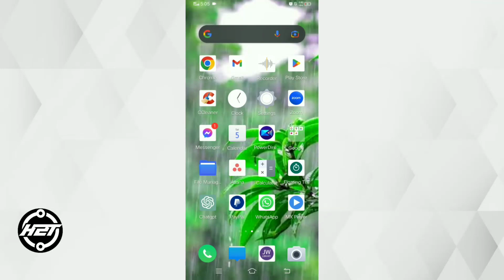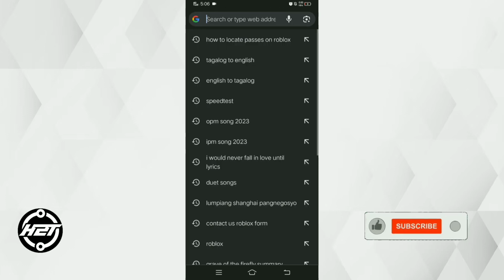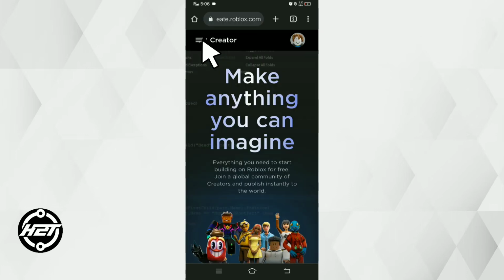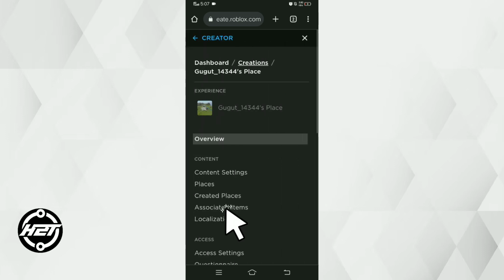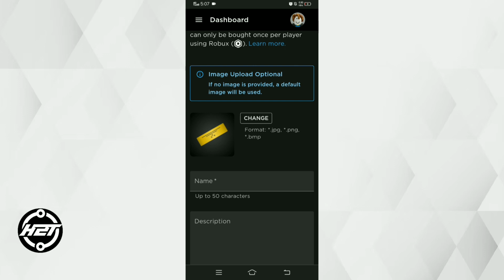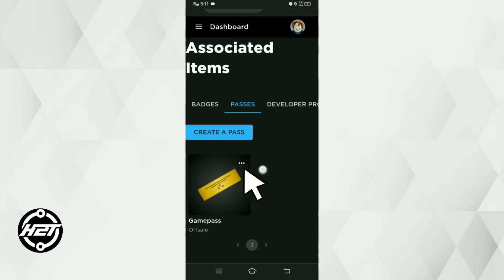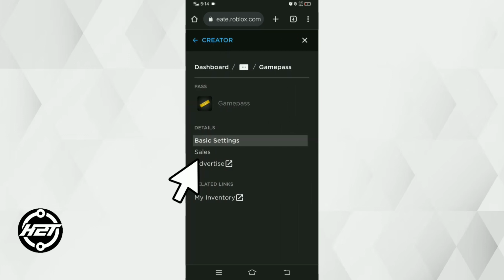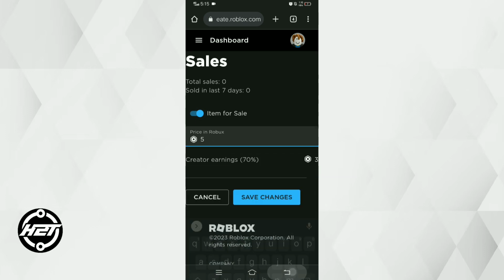How To Make A Game Pass In Roblox (Easy 2025)